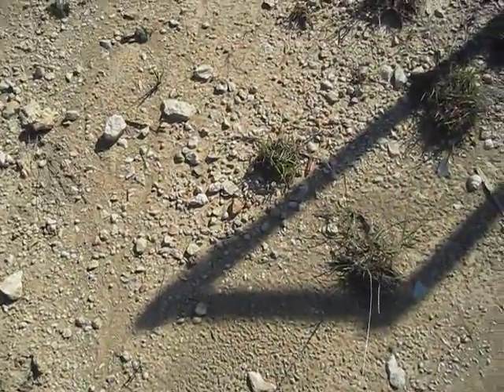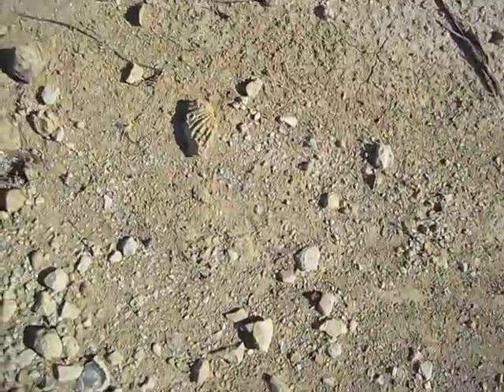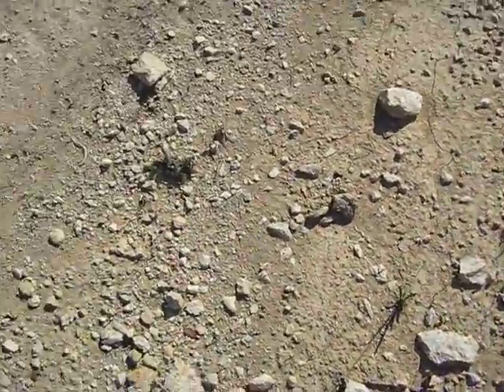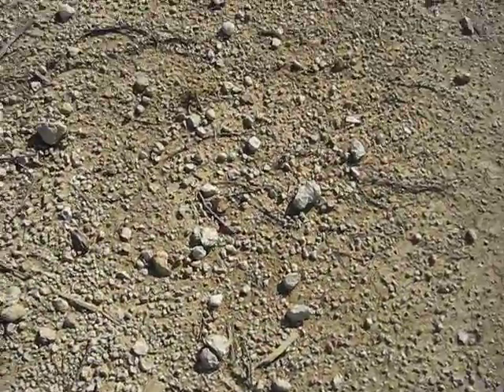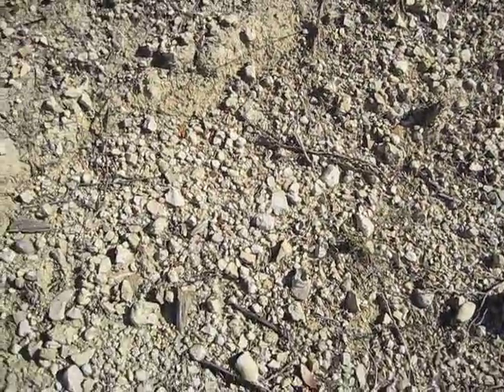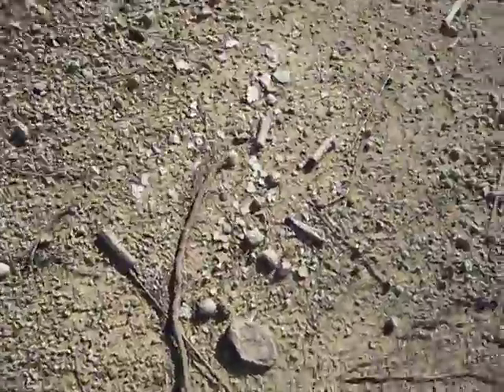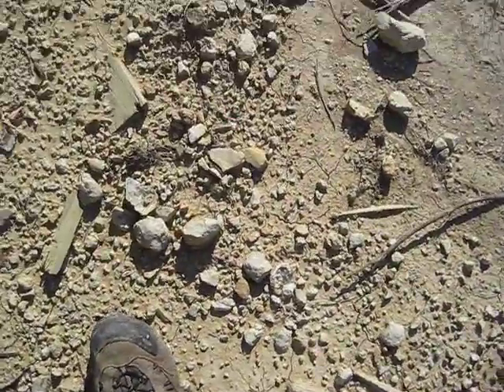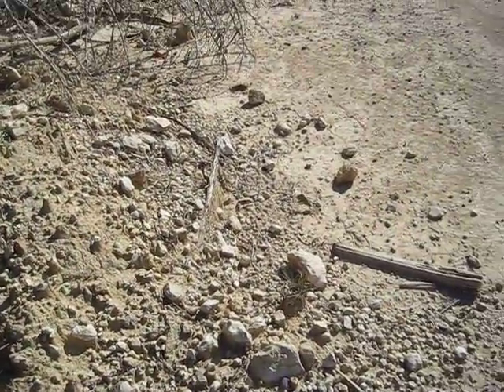heart urchins, clams, oysters,ammonites and snails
These Cretaceous era sea critters are what I was finding on the 30th of May